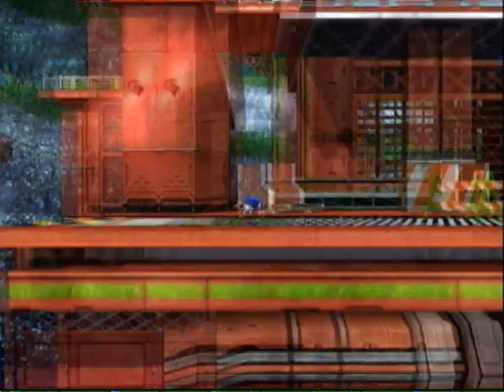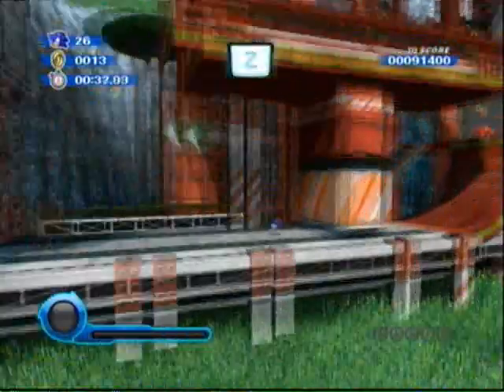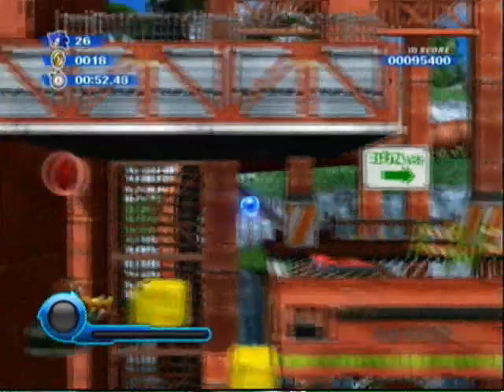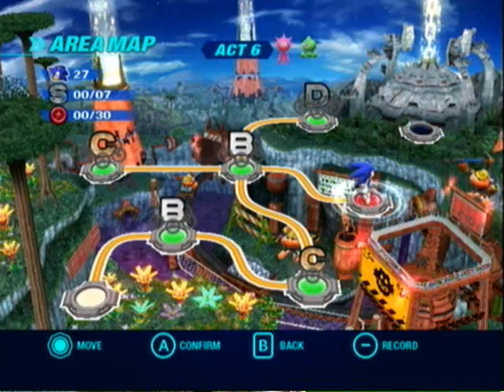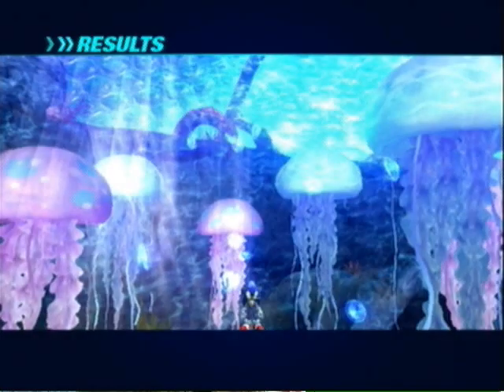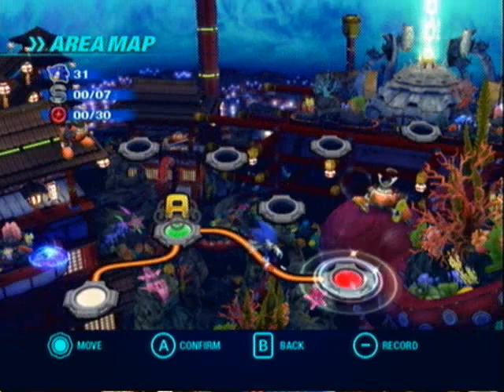sonic colors wii playthrough part 8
here we are with more planet wisp in this part we are
planet wisp act 5 0:05
planet wisp act 6 1:38
cutscene 12 5:13
planet wisp boss 6:18
cutscene 13 7:48
aquarium park act 1 - 9:03